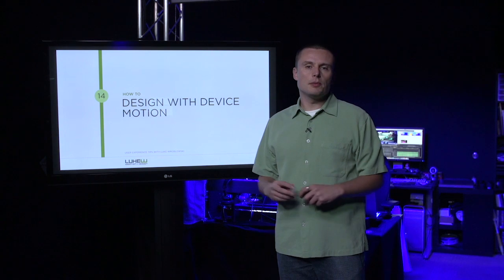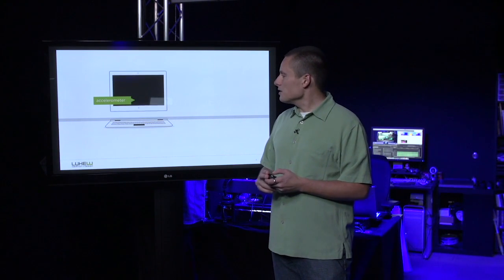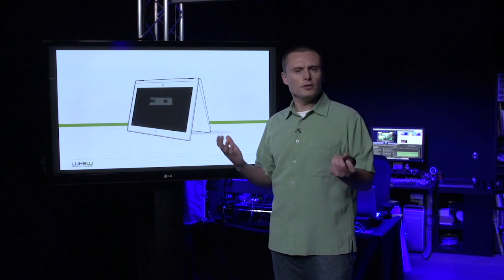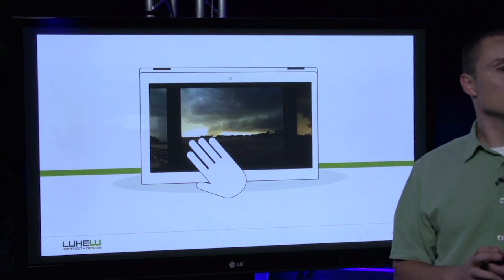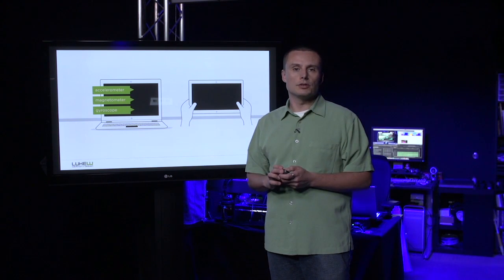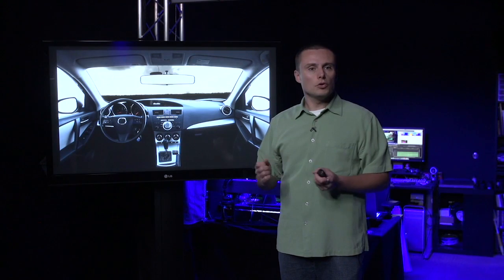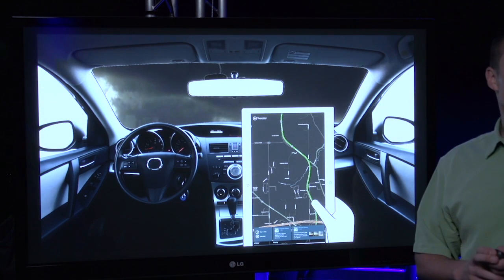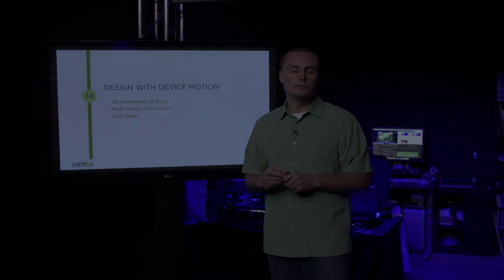How to Design with Device Motion | Intel Software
Learn how to develop new interfaces that take advantage of where a computer is and how it used!